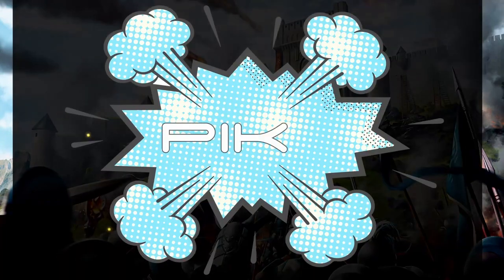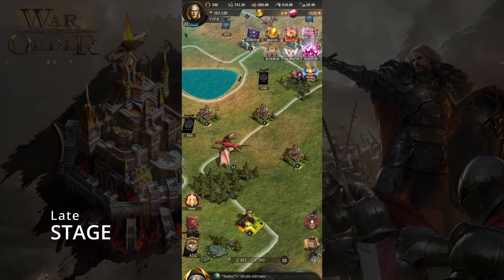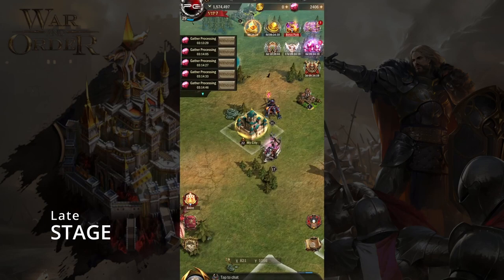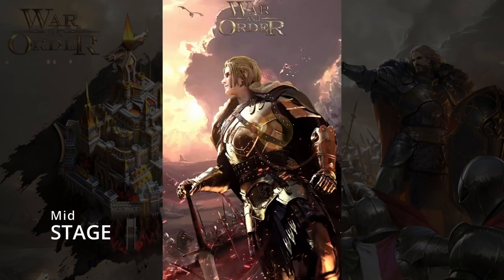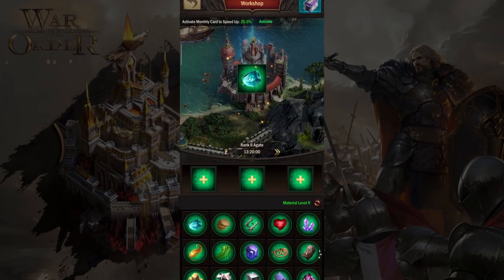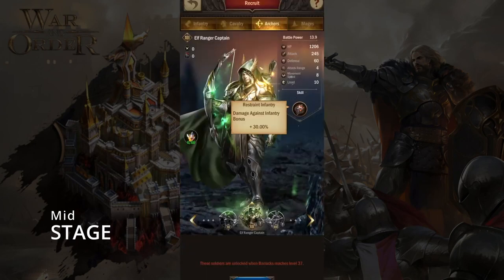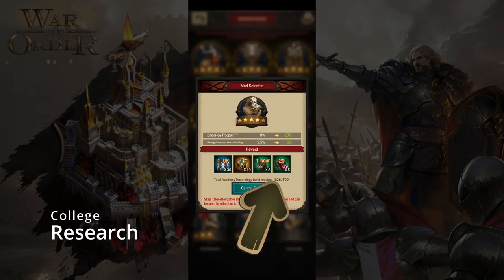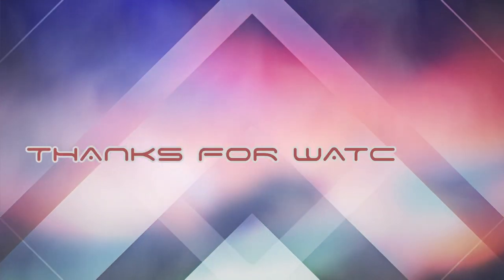War and order ultimate guide for non spenders. #2022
We'll talk about the ultimate guide for non-spenders in this video. This will be explained in ten simple steps, each of which is separated into three stages: early, mid, and late. These steps are farming(1), castle upgrade(2),gathering gems(3), reinforcing or attacking castle(4), troops(5), equipment(6), hospital(7), beast passive skill(8), artifacts(9) and others(10).